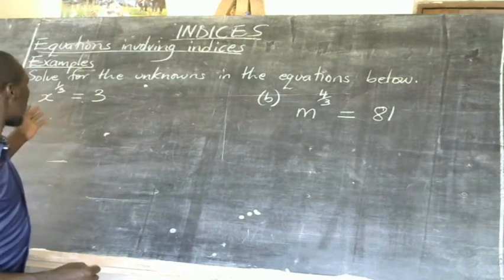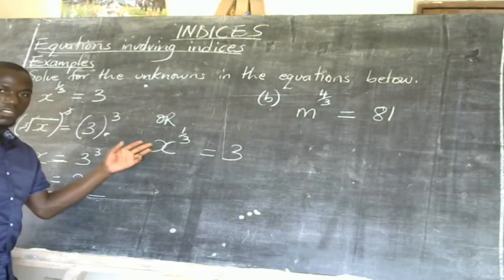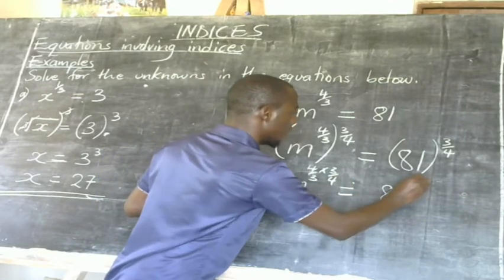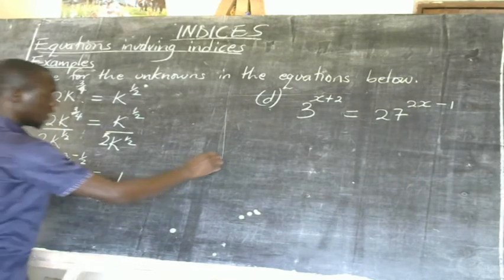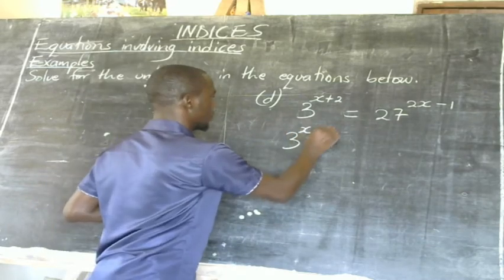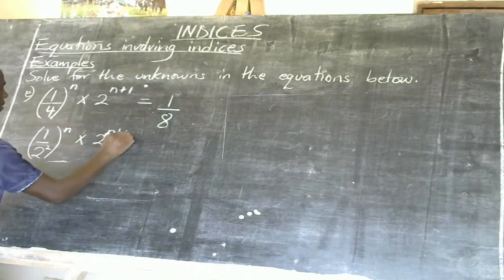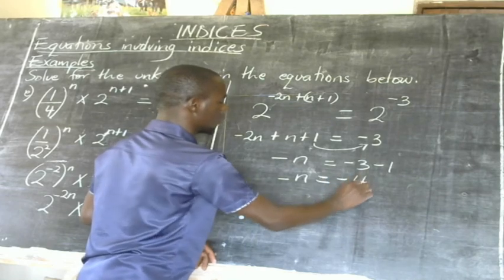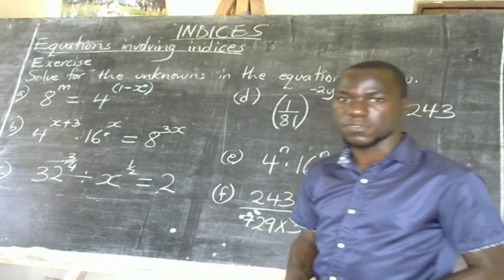PURE MATH -INDICES LESSON 2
EQUATIONS INVOLVING INDICES.
ADVANCED LEVEL MATHEMATICS.